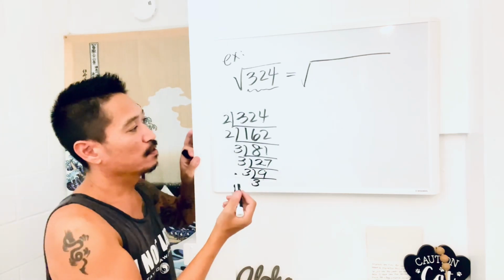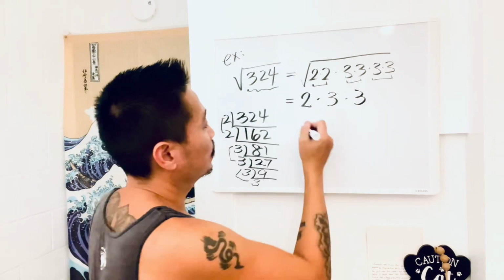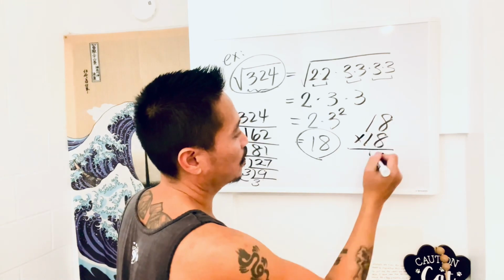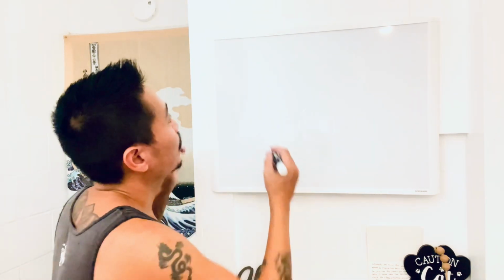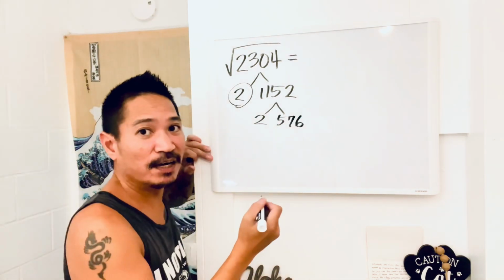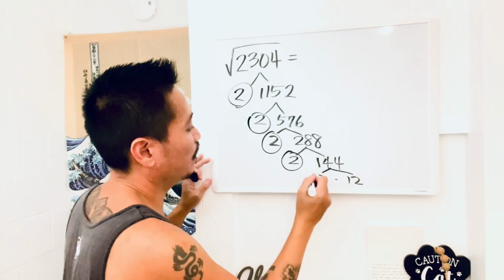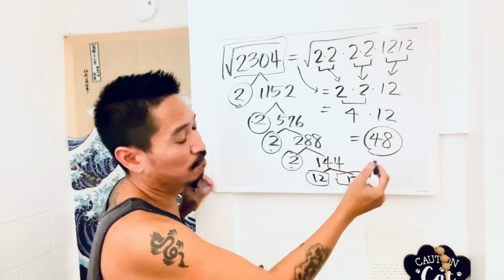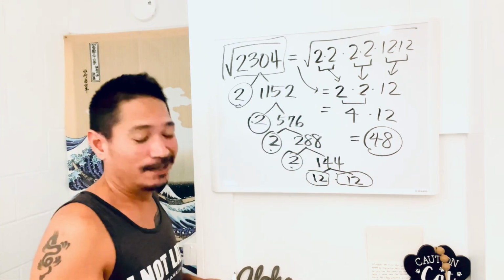Finding Square Roots By (Prime) Factorization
Explaining the weekend homework for my 6th grade students. Technically, you don’t need to prime factorize all the way - you just need to find “pairs” of factors to pull out of the radical (square root sign).